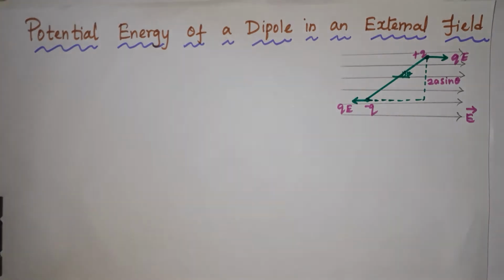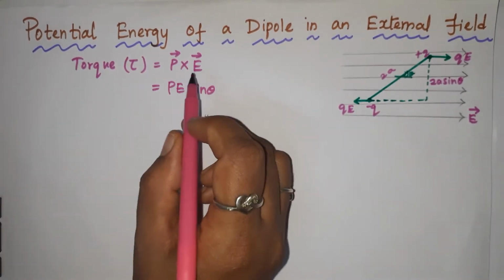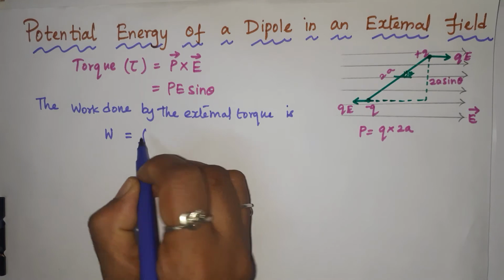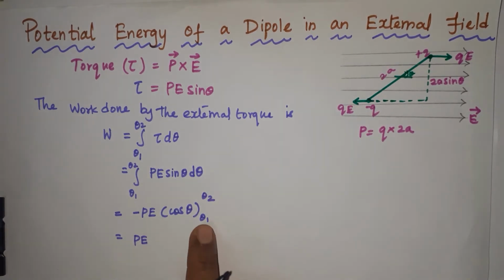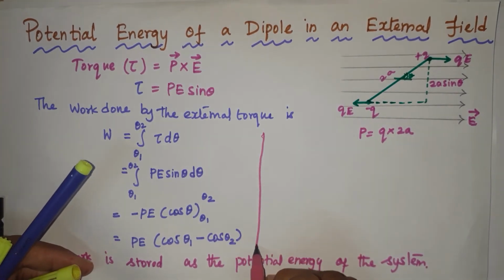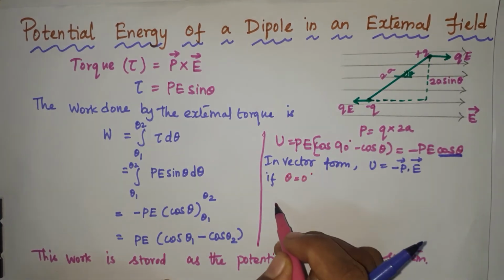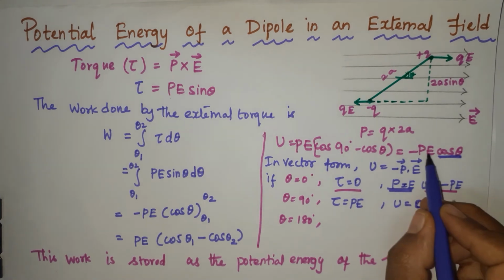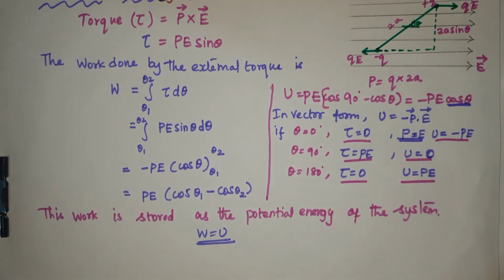POTENTIAL ENERGY OF A DIPOLE IN AN EXTERNAL FIELD